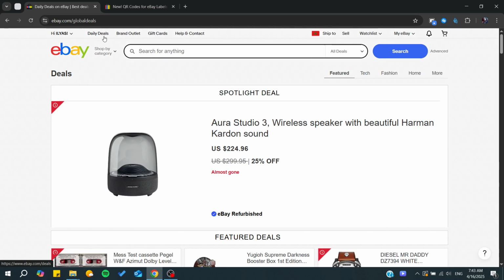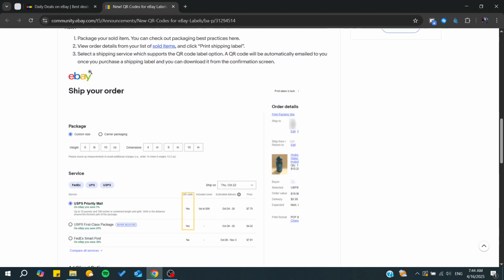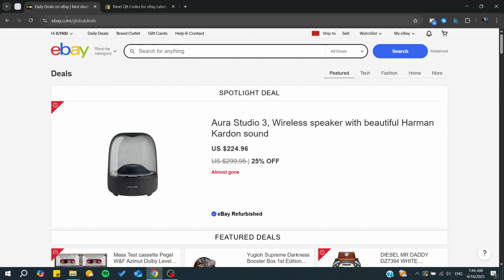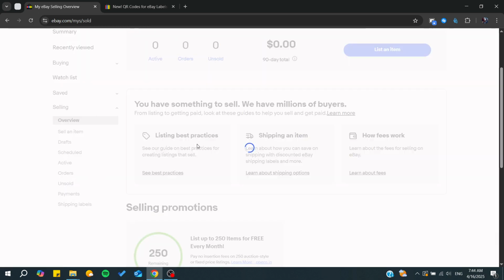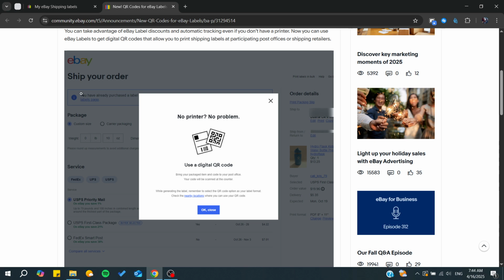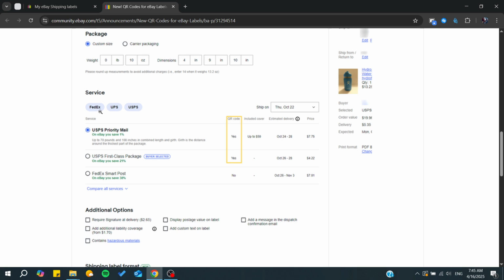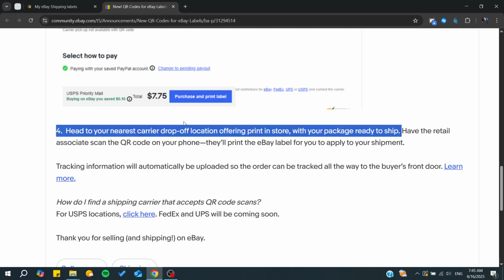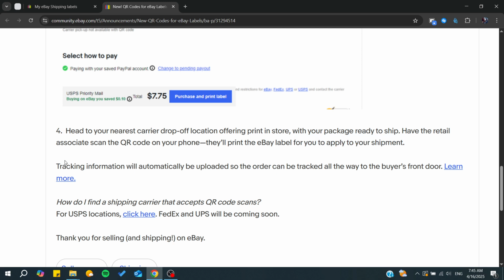How To Scan Ebay QR Code Tutorial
Today we talk about scan ebay qr code,how to scan ebay qr code,ebay,ebay qr code scan,scan qr code in ebay,ebay tutorial